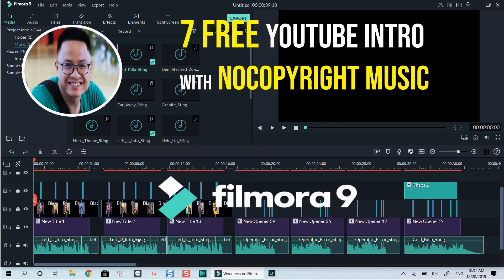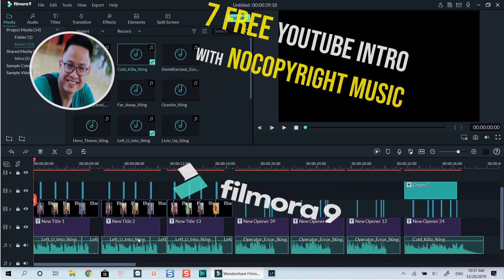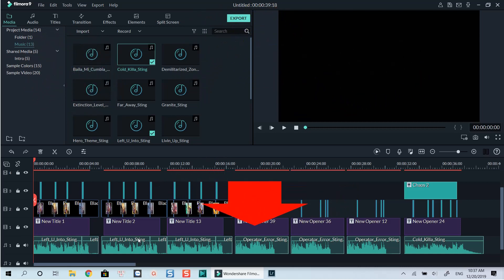7 Free YouTube Intro Video - Filmora 9 Project Template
These are 7 free YouTube intro video with no copyrighted music track I created for you.